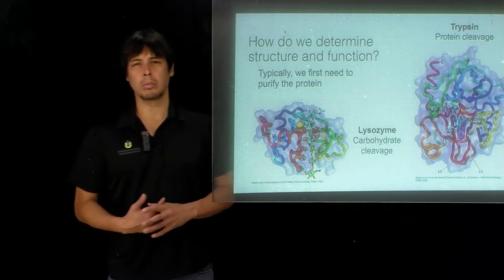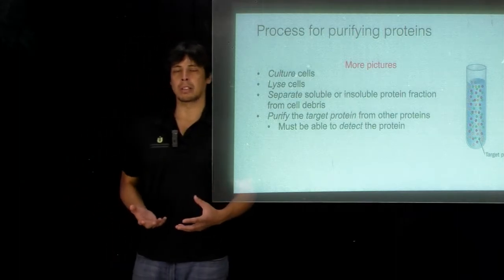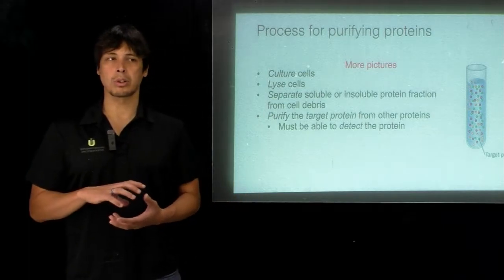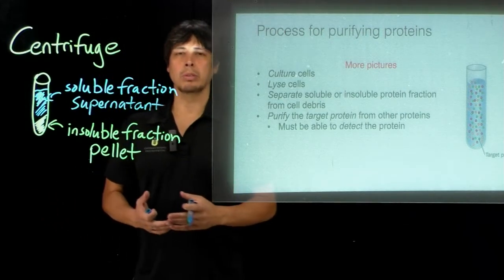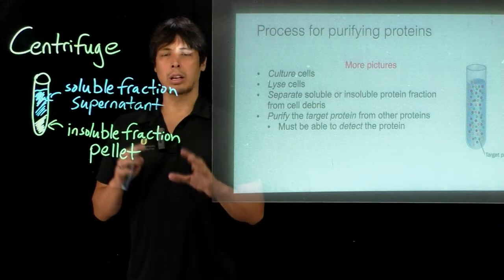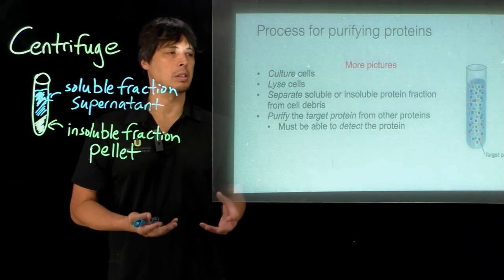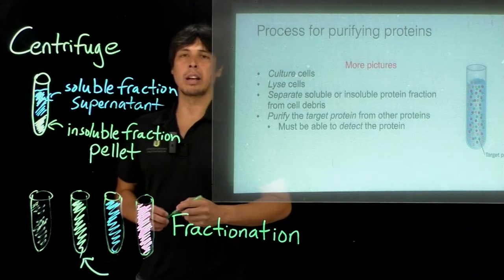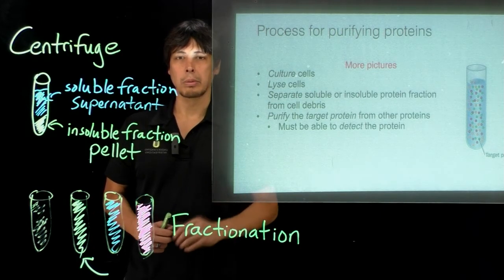Topic 4.2 - Protein purification fractionation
Introduction to separating soluble proteins from a cell.